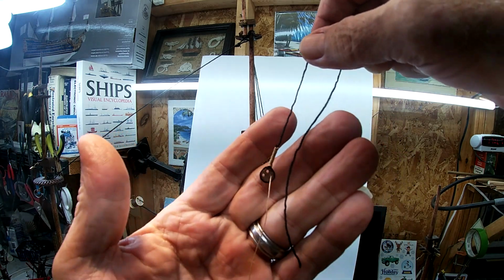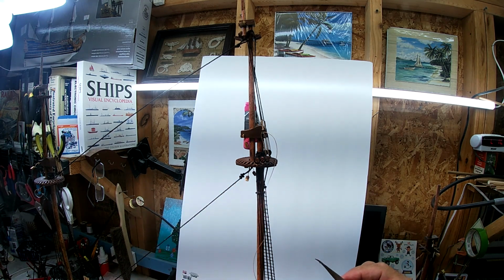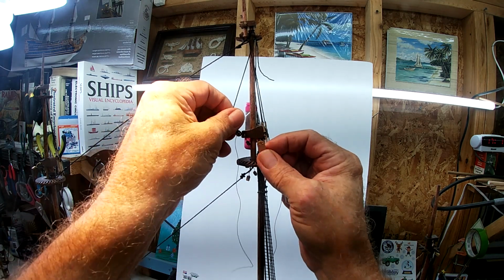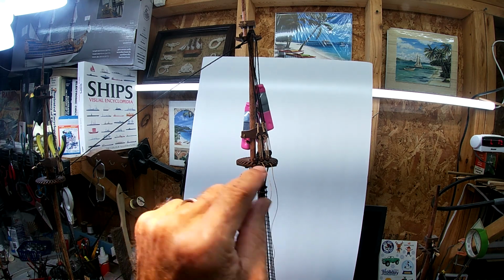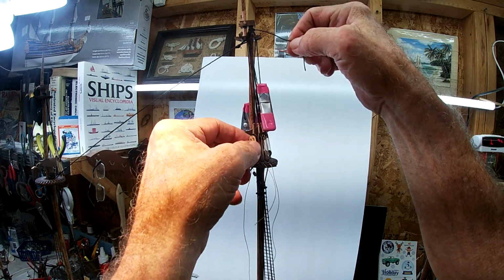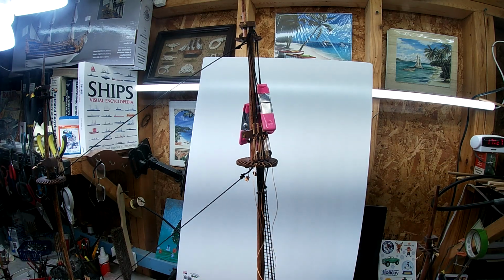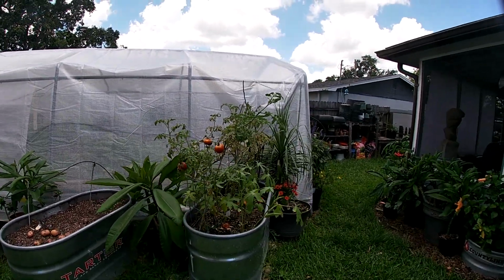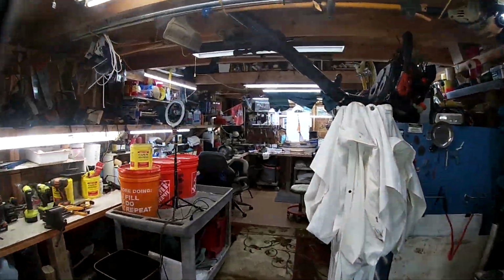Wooden Model Ship ROYAL SUN build #66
More RAT LINES and DEAD EYE'S oh and some other adventuers.